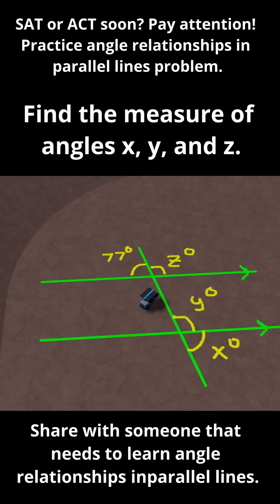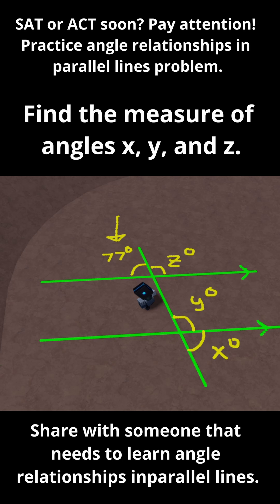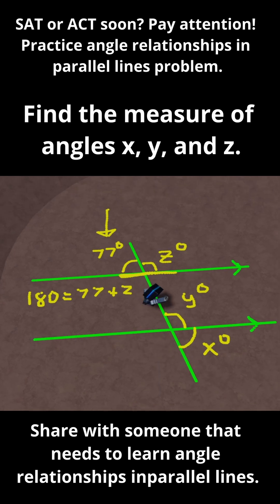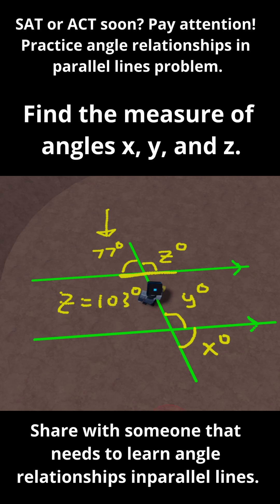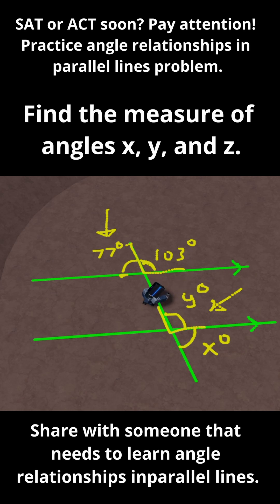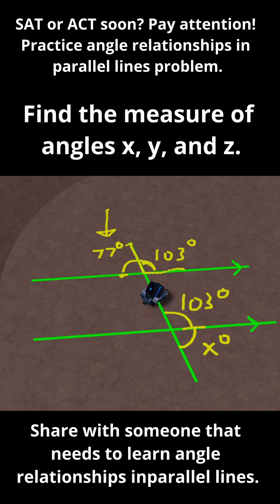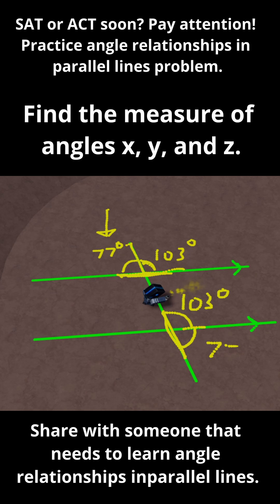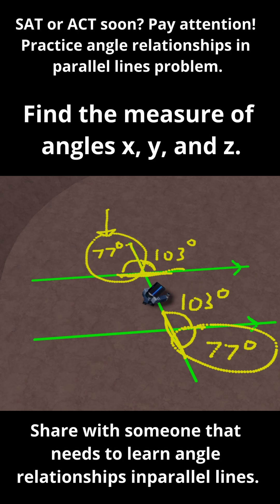Easy angles in parallel lines problem.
Practice angles in parallel lines problem. Good for ACT, SAT review!